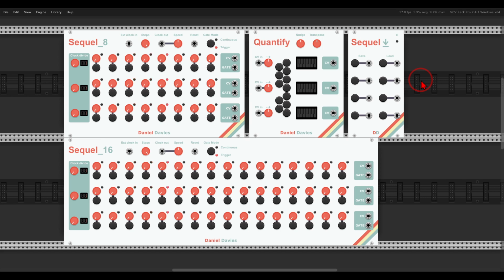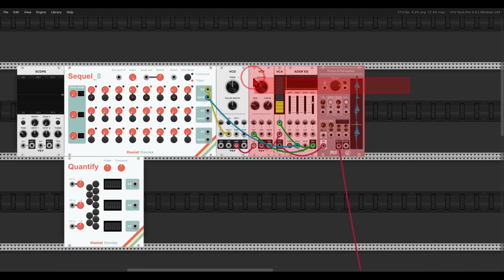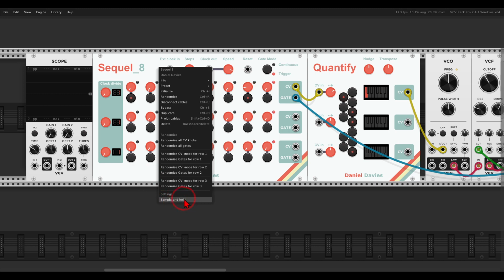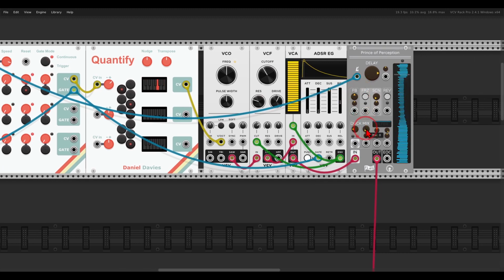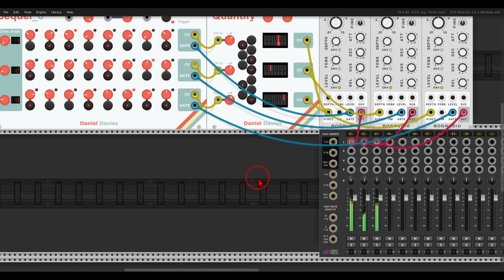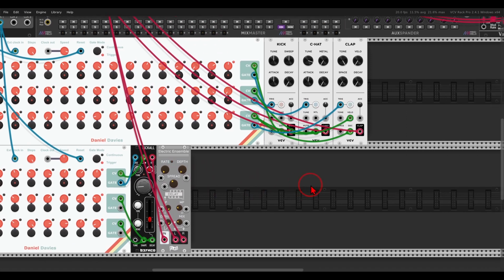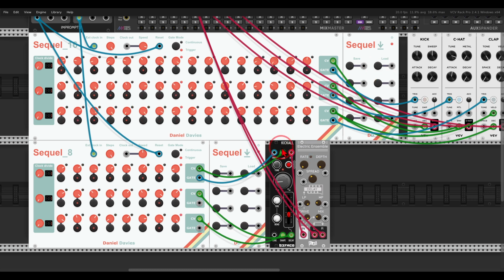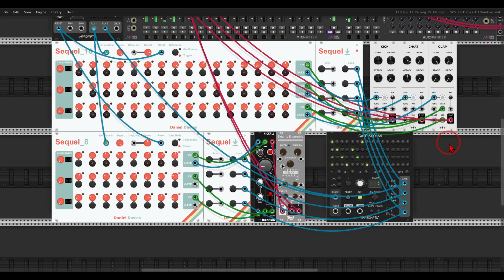Patreon Exclusive - Daniel Davis Sequencers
Hi patrons!

This video is dedicated to the sequencers from the Daniel Davis collection, together with the quantizer and preset module. It's a great collection for beginners, but can be also quite fun for advanced users.

00:00 - Introduction
00:26 - Basic function
05:15 - Clock dividers
07:36 - Sequel expander